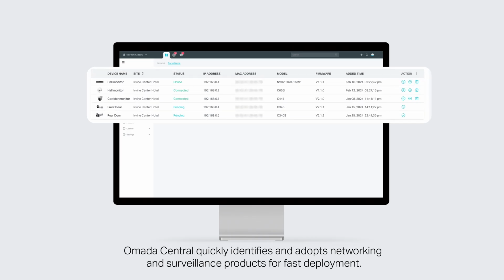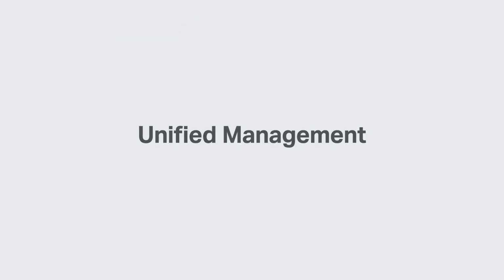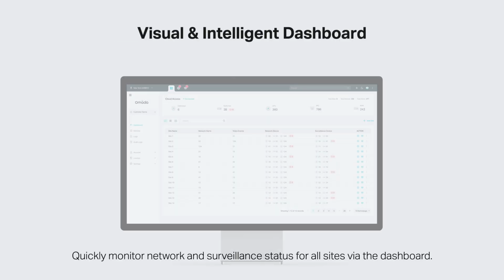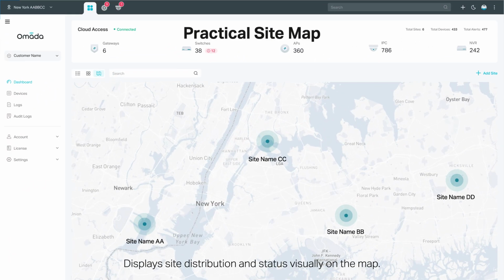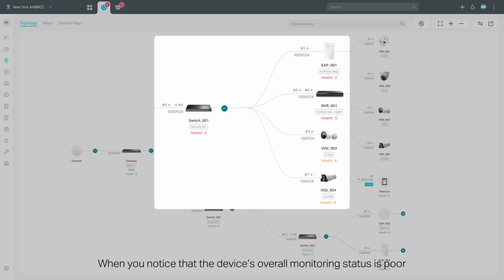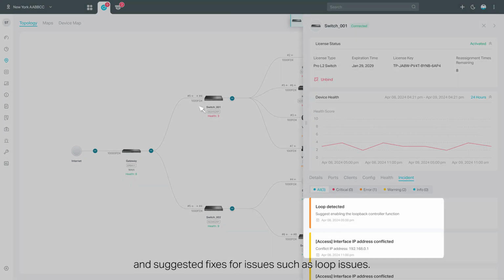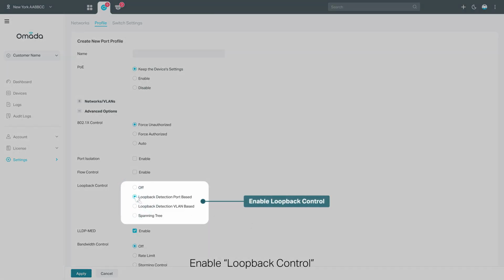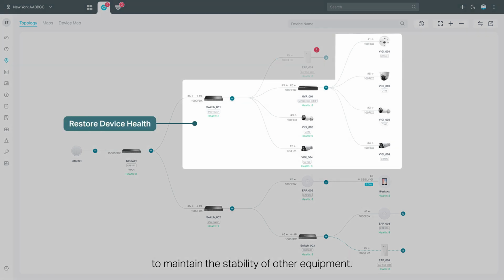[EN] Omada Central - Интегрирано решение за мрежа и сигурност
🌎 Научете повече за Omada Central - интелигентната платформа, която интегрира мрежовите решения Omada с камерите за видеонаблюдение VIGI.

Управлявайте бързо и лесно всички Ваши TP-Link устройства чрез централизирана платформа.